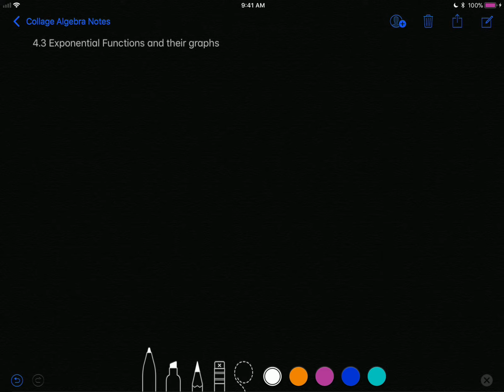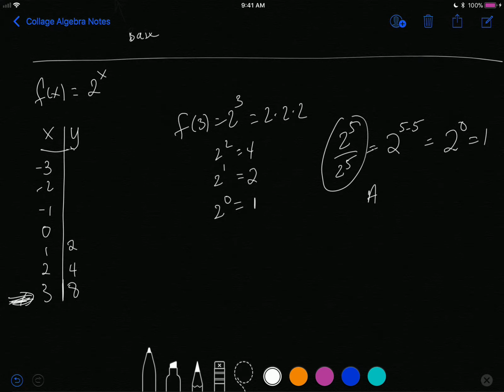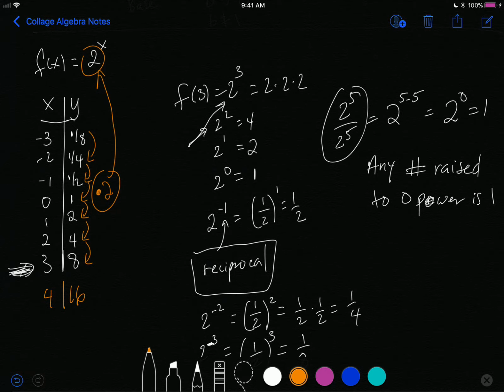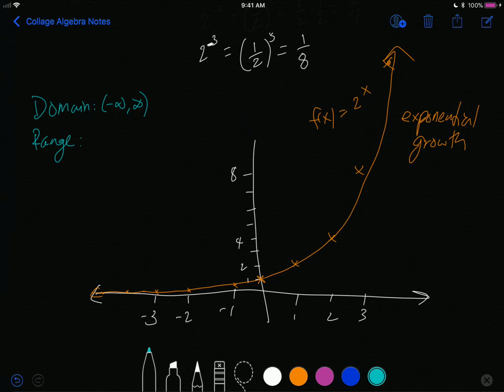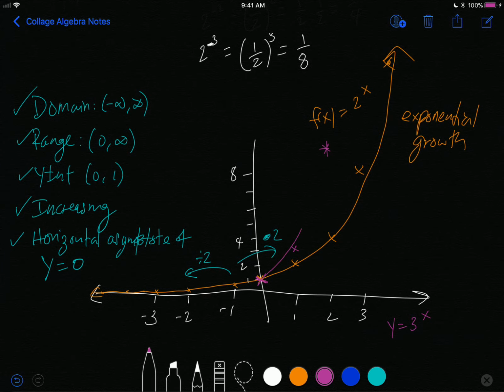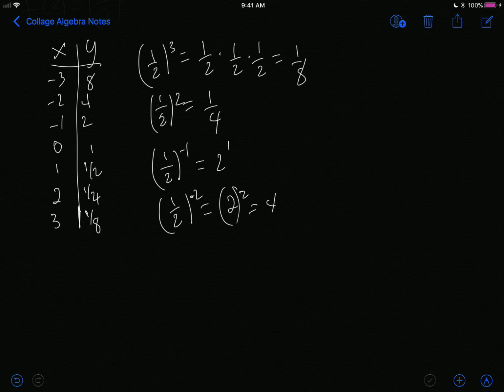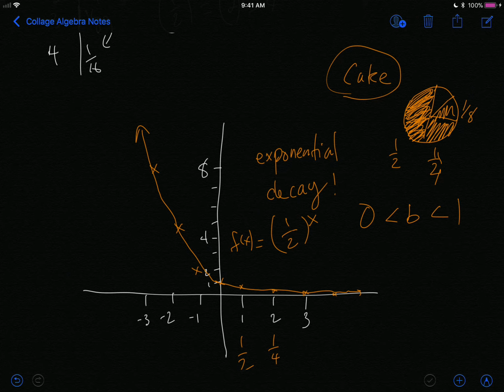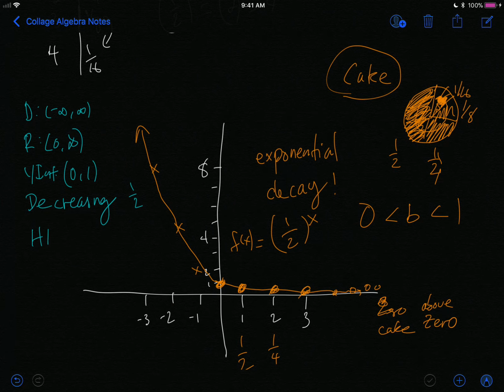Exponentials and their Graphs A